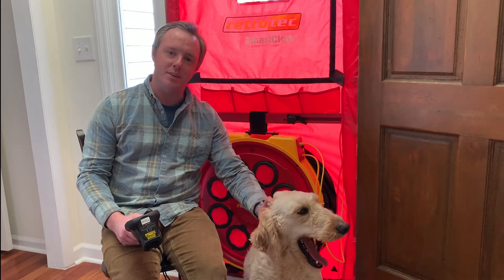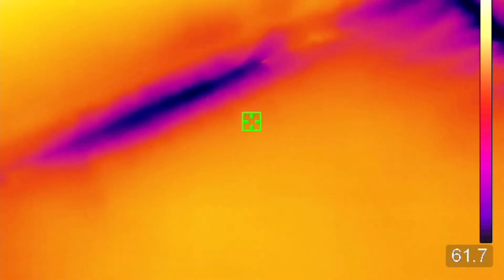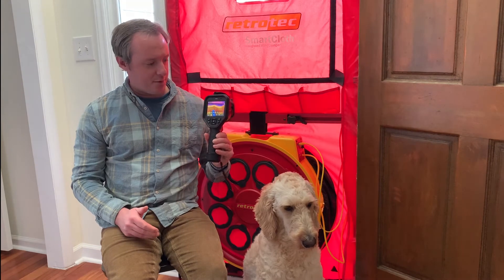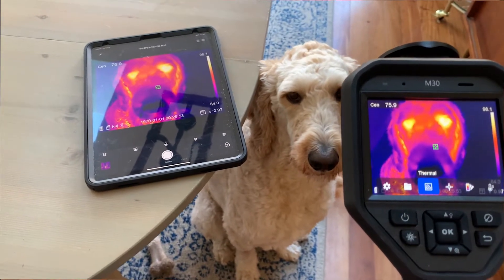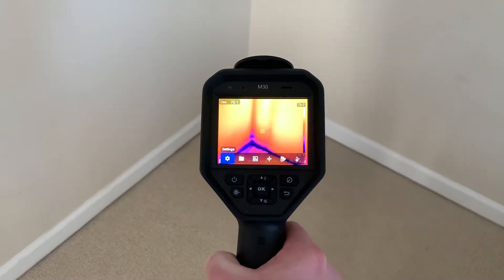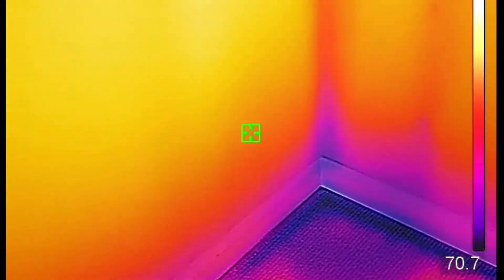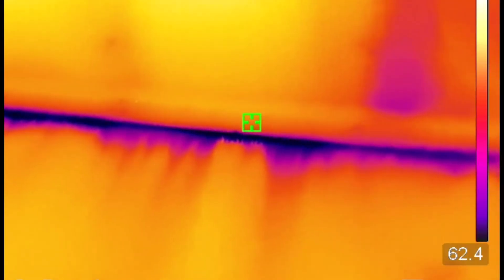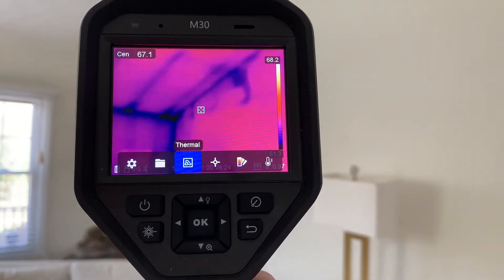Technical Tuesdays: Ep. 29 - Blower Door + Thermal Imaging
Not only does a blower door measure air leakage in a building enclosure, it can help locate the leaks as well. Using a thermal camera with a blower door is one of the best ways to make air leaks visable. The blower door works as an amplifier for the camera. As the leaks are exaggerated by the fan, they show up nice and clear on camera. Its best to start of at a low pressure to get a better picture of where the leak originates before depressurizing the building to -50 Pa.